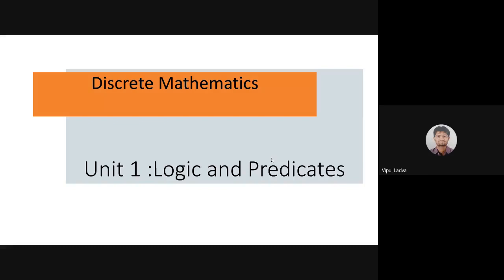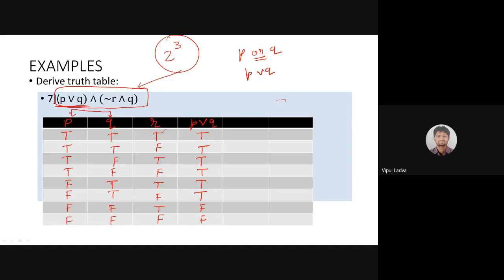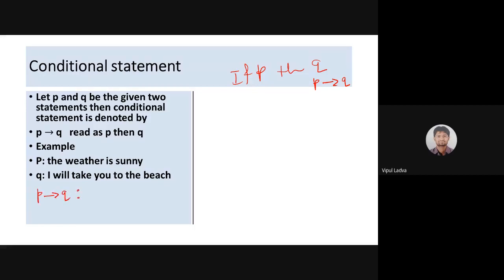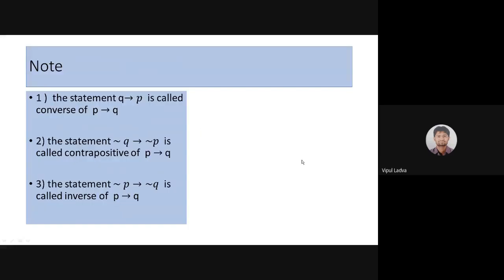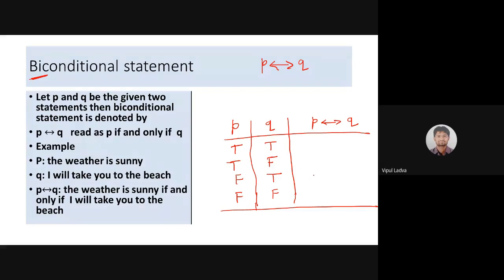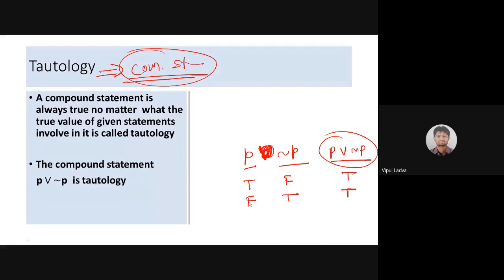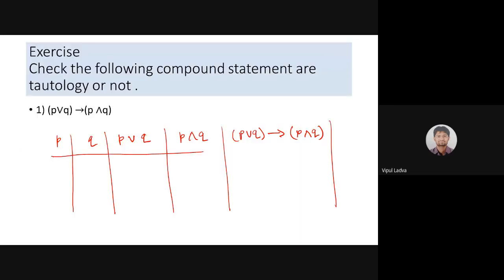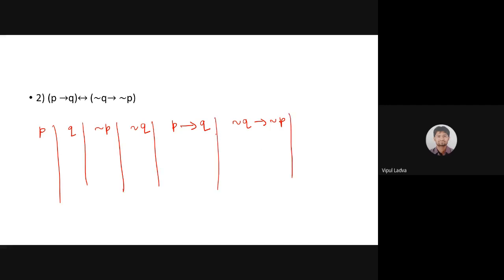4TP1+4TO1_DMGT_VGL_30/03/2021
Logic operators with examples